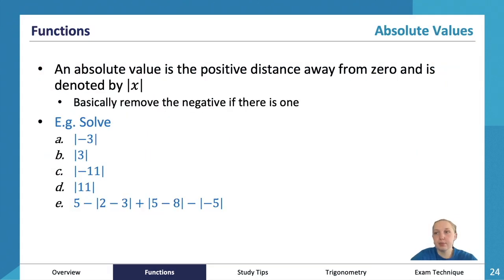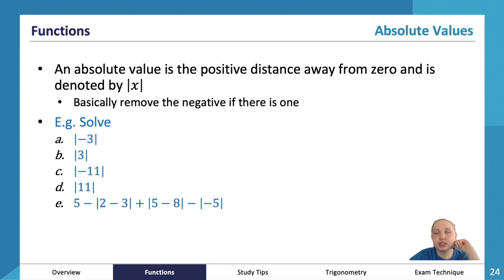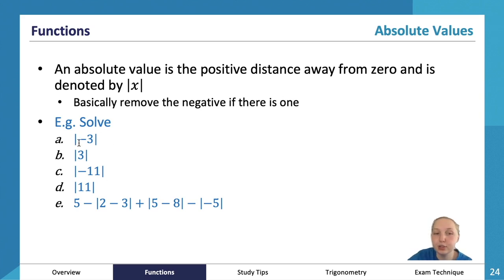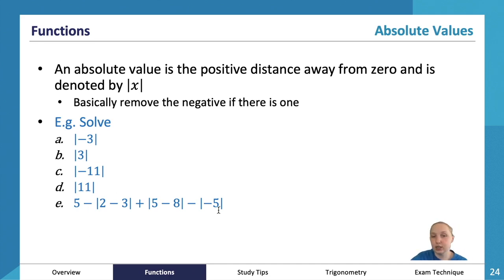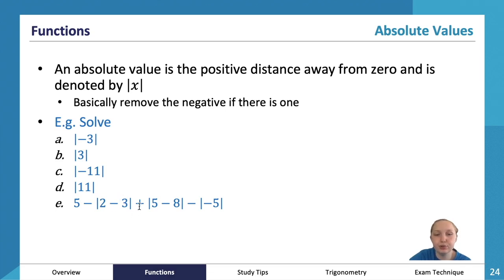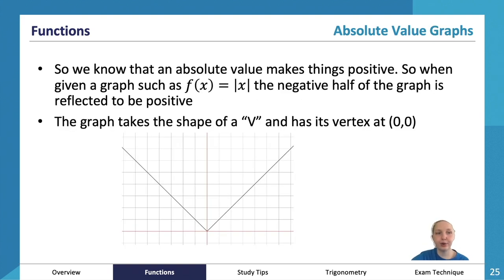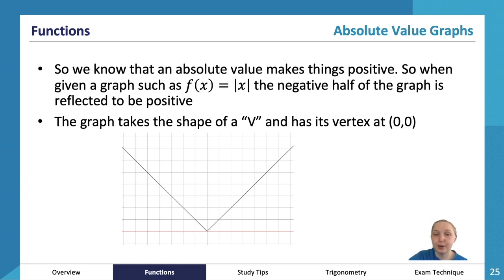HSC Maths Advanced Y11 - Absolute Value Graphs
An expert summary on Absolute Value Graphs. Covers everything you need to know to answer simple and complex questions on the topic 💪

Want more help? ATAR Notes publishes amazing Course Notes & Topic Tests for Maths Advanced!